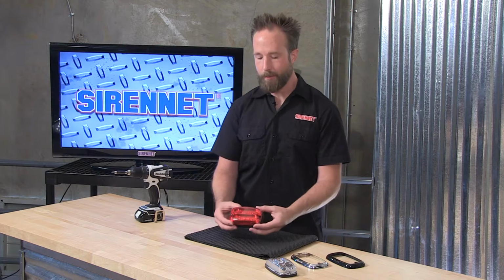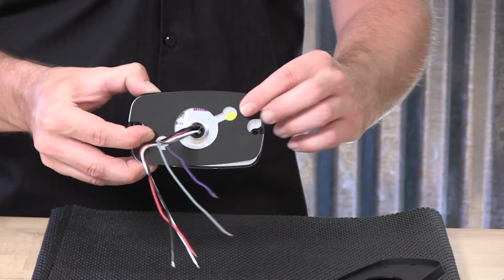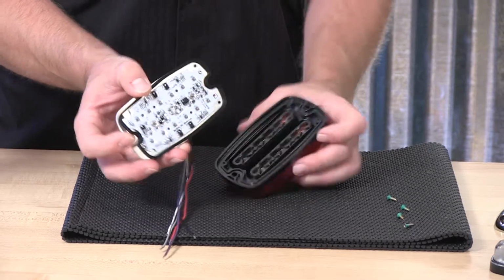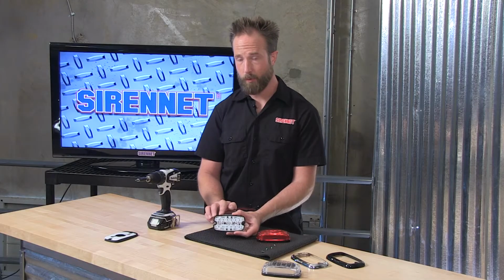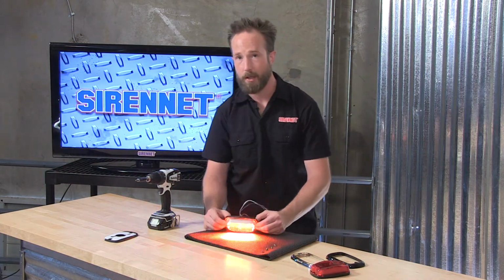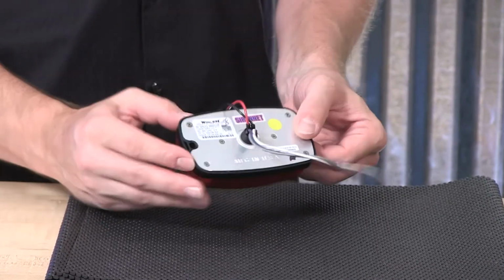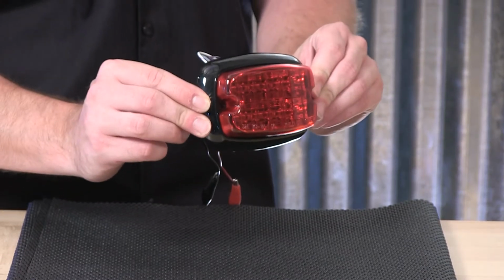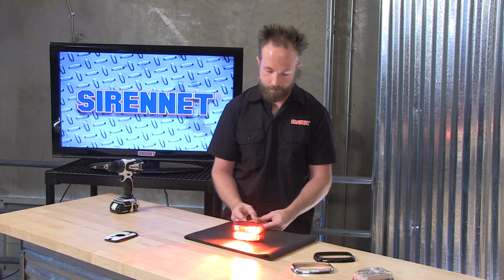Chris shows us the Whelen M4 Linear Lighthead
The Whelen M4 Linear Super-LED Lighthead is a compact member of the M Series family of lightheads. The M Series is the only Patented Linear-LED lightheads with a bold look to the future in fire, ambulance and rescue truck emergency lighting. Designed to stand-up to the harsh environments and standards of the industry while providing top of the line performance!

Features:
Surface mounted via two screws.
Super-LEDs provide unmatched high intensity warning, low current consumption.
Unique lens shape is completely illuminated with patented Linear-LED designed reflector assembly.
Available with color (same as LEDs) or clear lens.
Lens and reflector are a sealed assembly.
Mounting screws are located outside of the sealed lens/reflector assembly eliminating water infiltration.
Replaceable light engine is accessed from the rear of the lens/reflector assembly.
Rear gasket ensures that the lighthead and optional flange does not touch the vehicle's surface.
Updated design allows for faster and easier installation.
M4 has 129 flash patterns with 65 being California Title XIII compliant.
Choose from Solid, Left/Right, Top/Bottom, In/Out, or Diagonal sequencing.
Meets KKK 1822F, NFPA 1901, SAE and EC65 specifications.
Hi/Low intensity function included (Violet wire).
Hard coating on lens resists scratches, chemical and corrosive damage.
Current Draw @ 12.8 VDC: 1.5 (Peak*), 0.6 (Average). * in steady on mode
Dimensions (approximate): 3-3/8" (86mm) H x 5-1/2" (138mm) W x 1-3/8" (35mm) D.

Whelen 5 Year Warranty